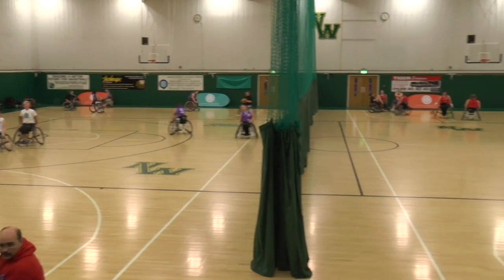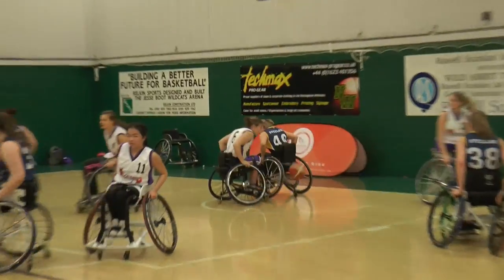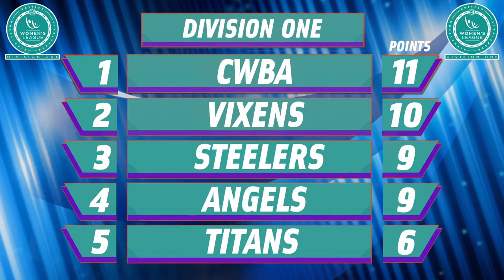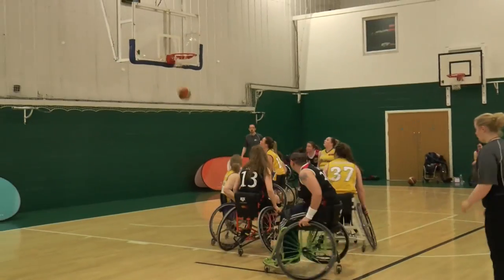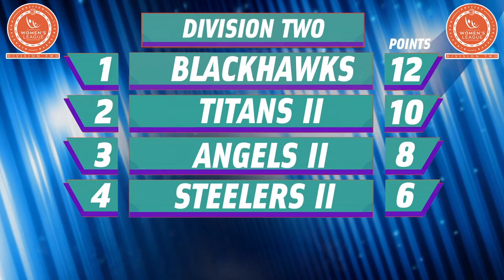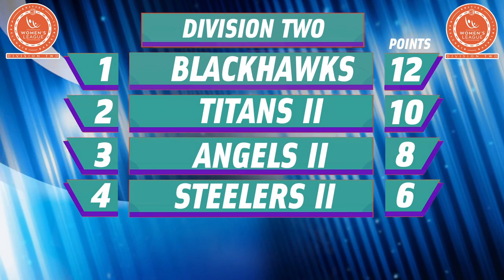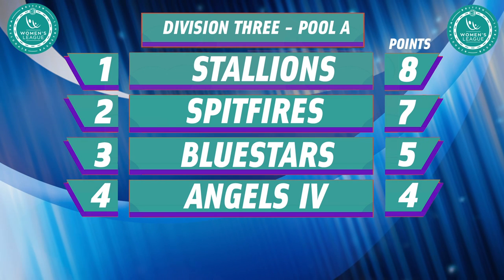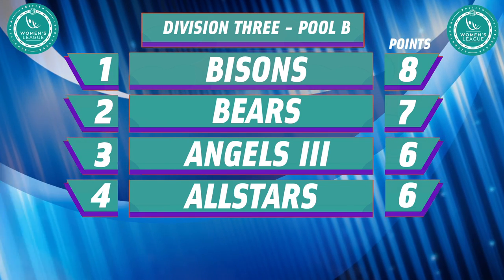Women's League 2015/16: Weekend 2 Highlights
A round up of all the action from the second weekend of the BWB Women's League 2015/16 season, held on the 16th & 17th January at Nottingham Wildcats Arena.

Video produced by Alan March Sports Ltd.